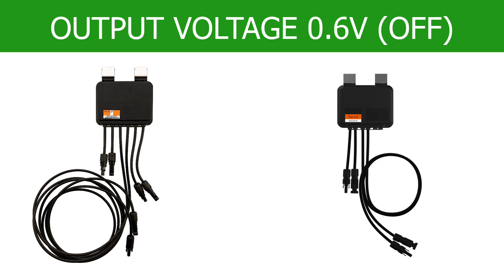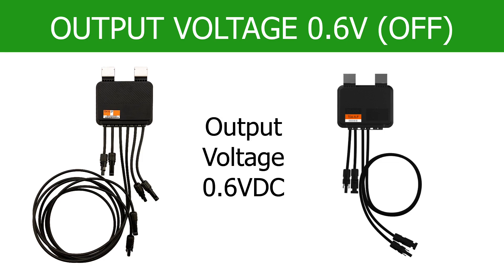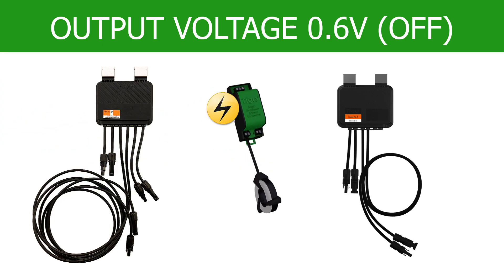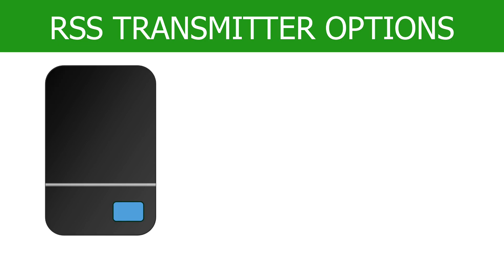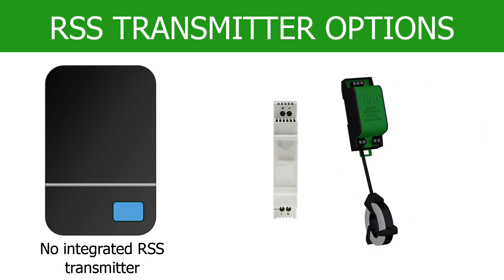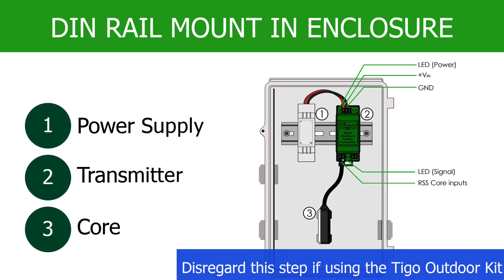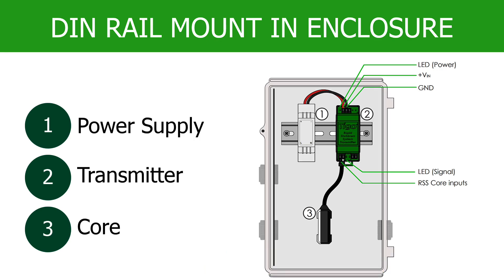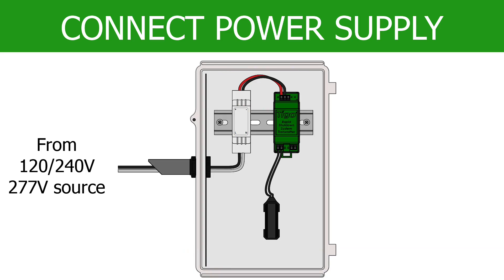Tigo TS4 F/2F Rapid Shutdown Device Installation - TS4 Course Excerpt from Tigo Academy